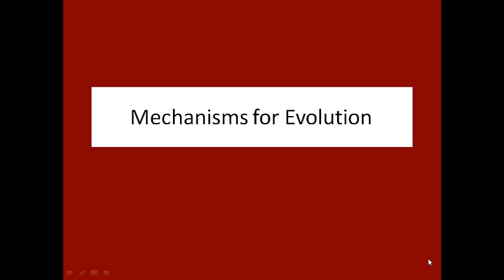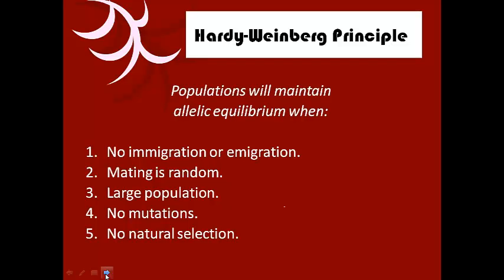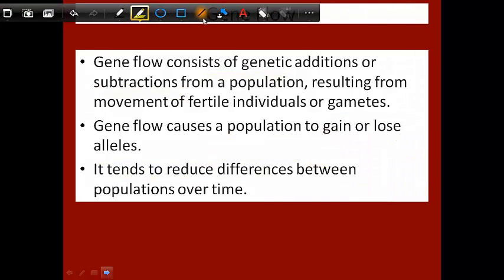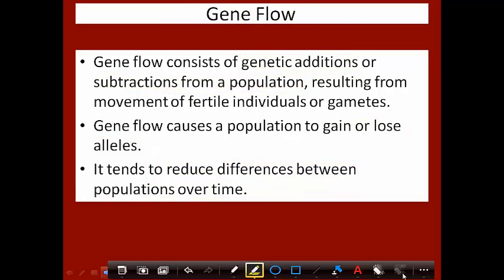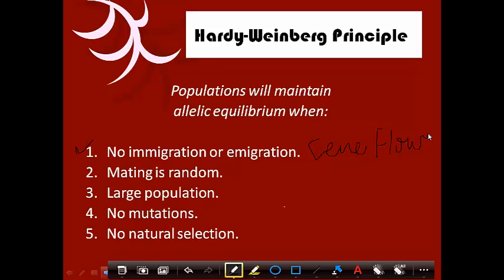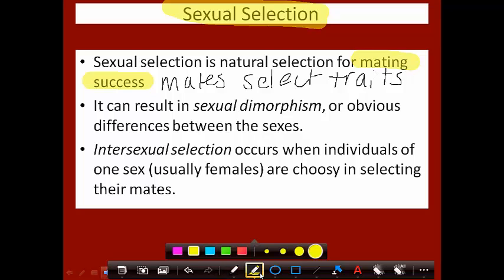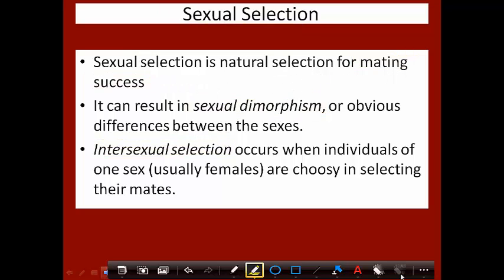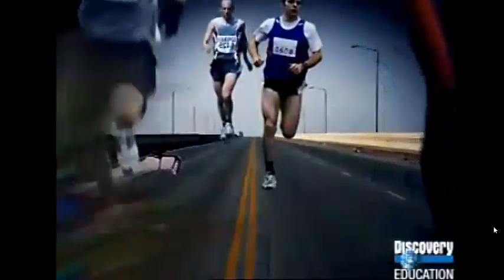Mechanisms of Evolution 1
Description of the mechanisms that upset Hardy-Weinberg equilibrium.